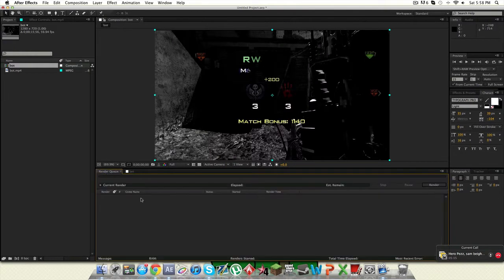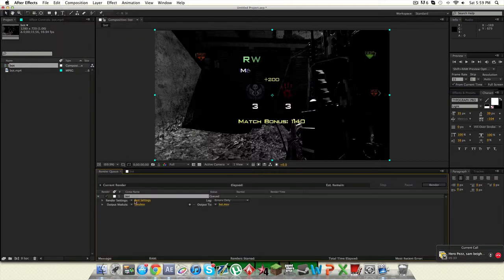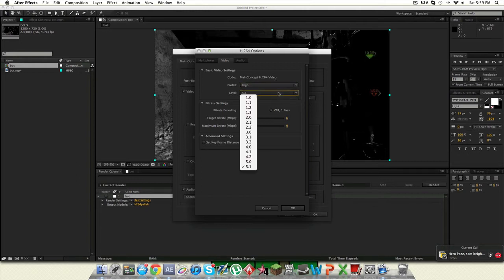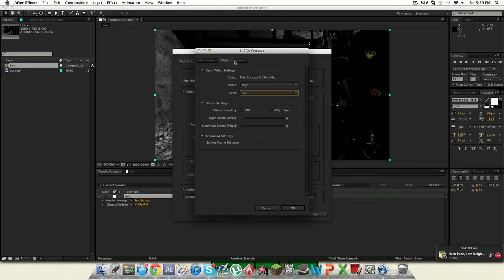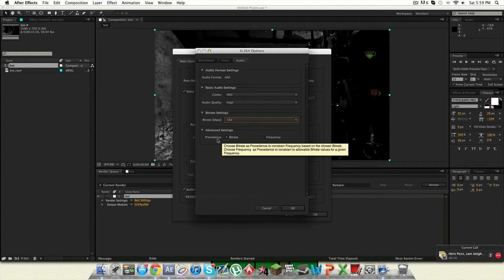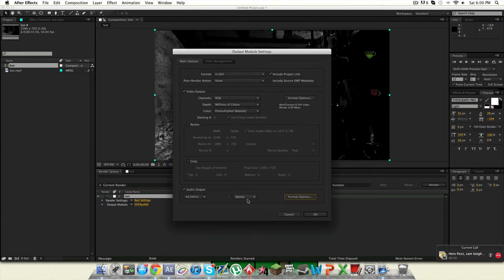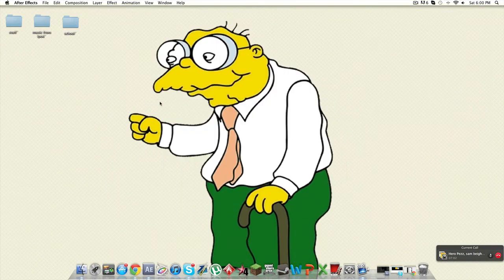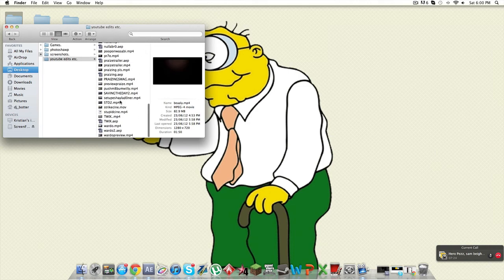After Effects Tutorial / Best Render Settings!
ft. Pezz, Luko, and Switchcunt

These are the best render settings in AE! Smallest file size and best quality. No need to handbrake!

love you boisngals